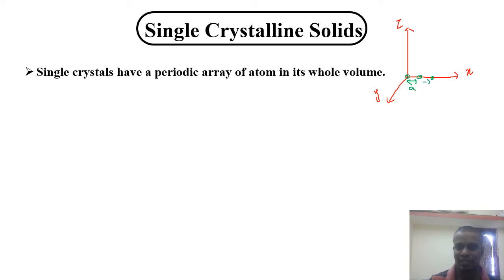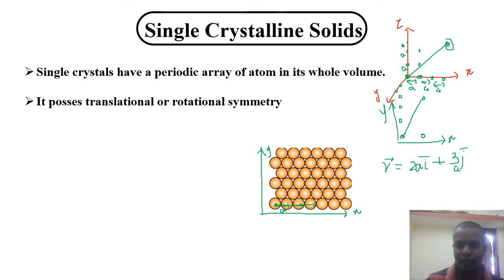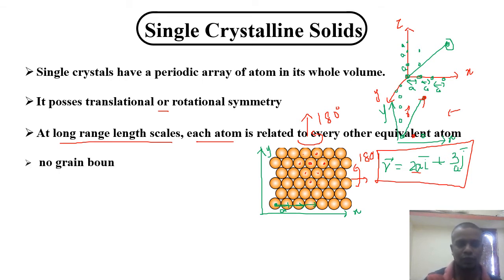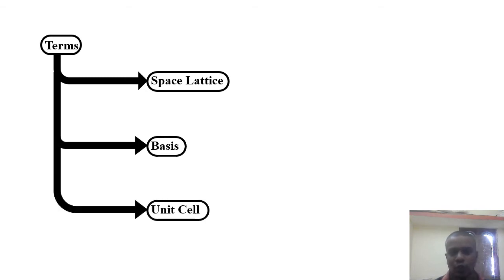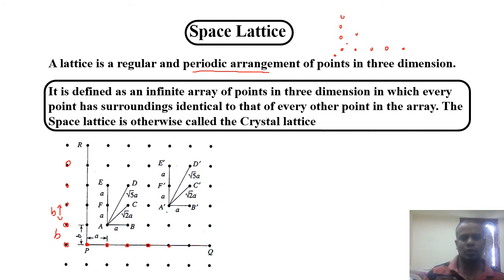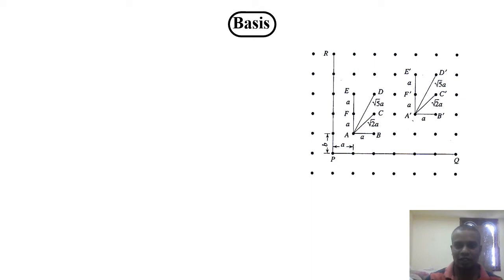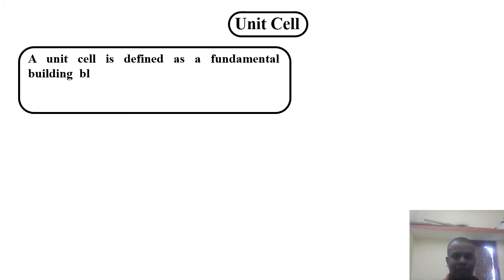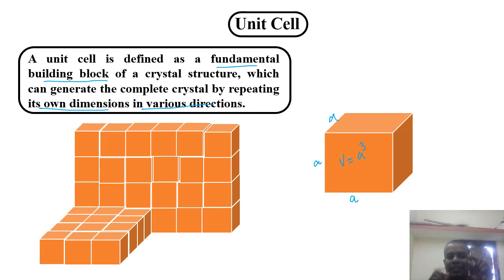PH8151 || Unit V || Module 1 || Lecture 02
single crystals: unit cell